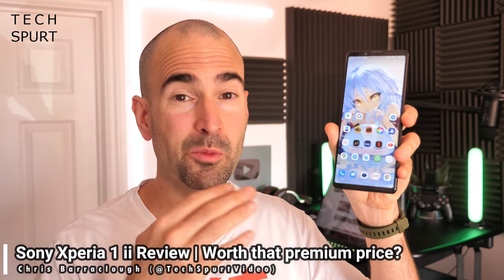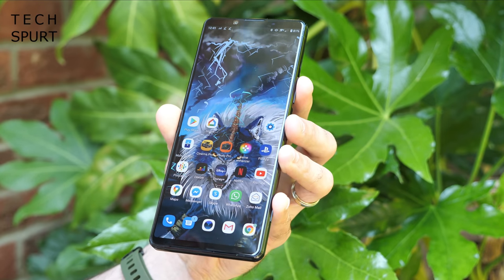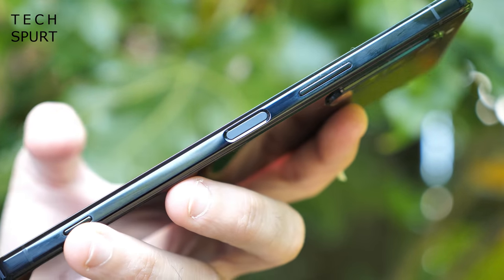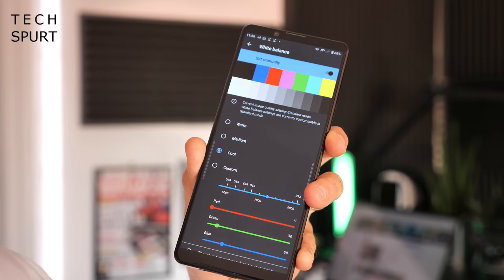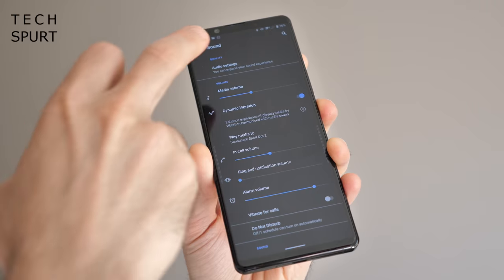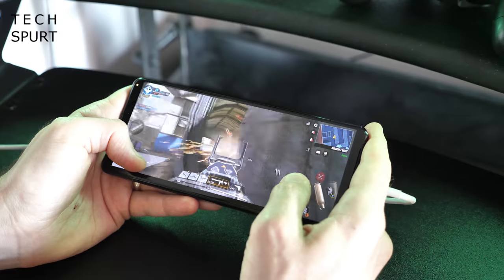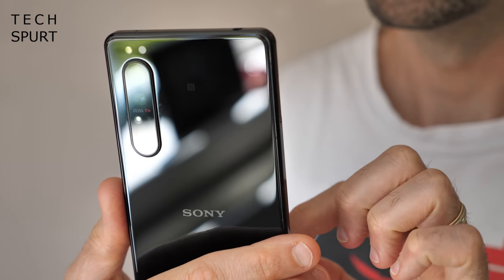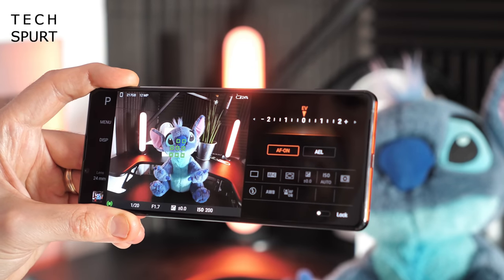Sony Xperia 1 ii Review | Worth that premium price?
Review of the Sony Xperia 1 ii, an evolved version of that original tall boy from 2019. With its £1099 UK asking price, this is one of the most expensive 2020 flagship phones so far. So can the upgraded camera tech, impressive features and other elements justify the cost? I've been testing the Xperia 1 ii as my personal smartphone for a week and here's my final verdict.

Although it looks the same, this mark 2 handset boasts fresh specs for impressive performance. Gamers will love the smooth handling of PubG, CoD and other Android titles, complete with Sony's game tools to give you the edge. Battery life isn't quite as strong sadly, often giving out just before a day is completely done.

I'm a fan of the refreshed camera setup too, with Zeiss and Alpha smarts combined for impressive photo and video capture. You can shoot some great looking footage on auto mode and there's dedicated Pro apps for really pushing the Xperia 1 ii to its limits.

Check out my full camera review as well as my tips and tricks guide to see more of Sony's mark 2 flagship beast.